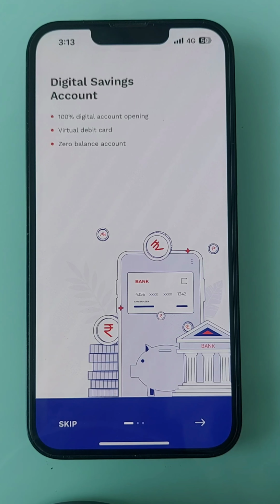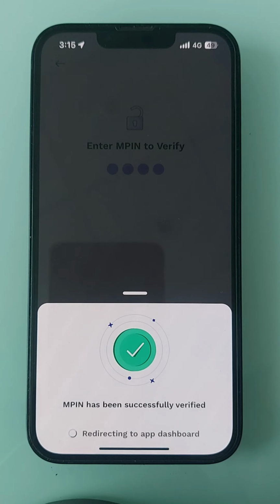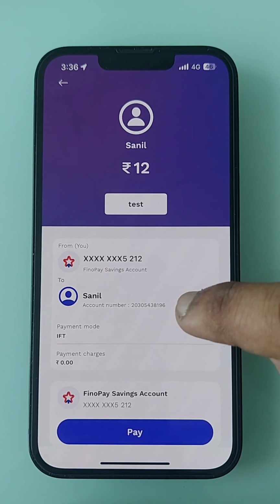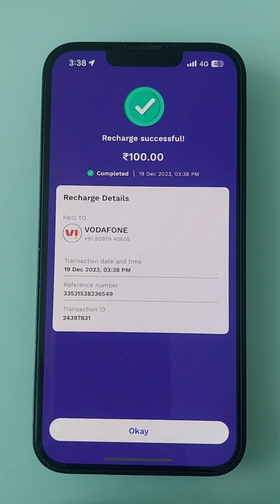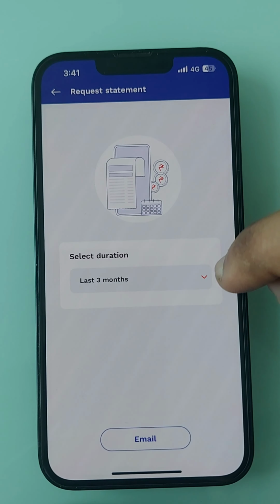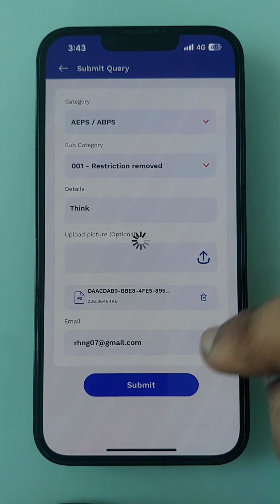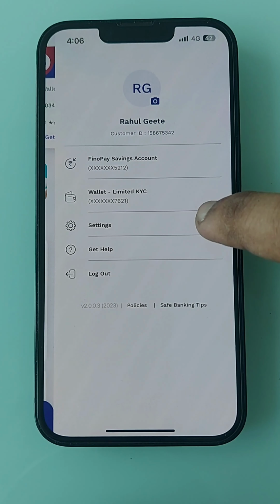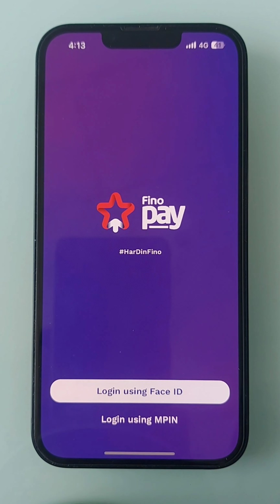Fino Payments Bank // FinoPay iOS app detailed walkthrough.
This video contains an overview of FinoPay iOS app which can help user to understand the complete journey of an application.